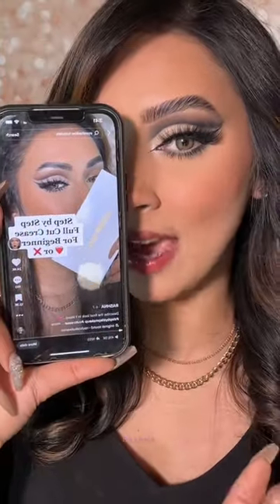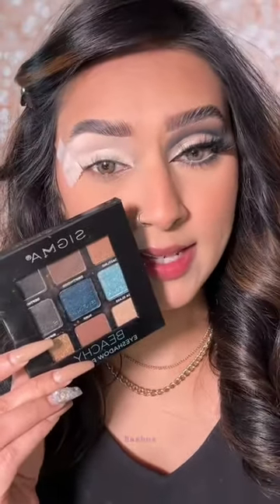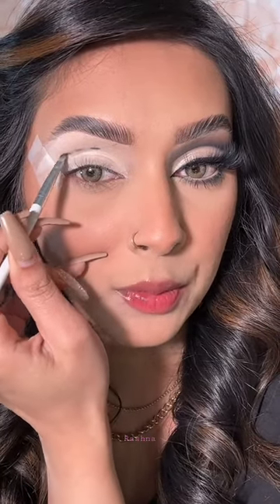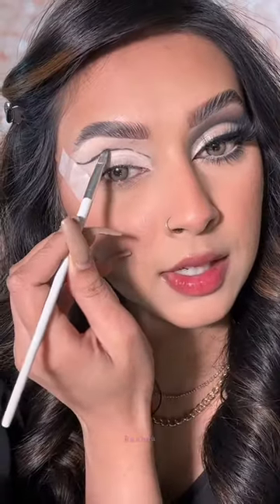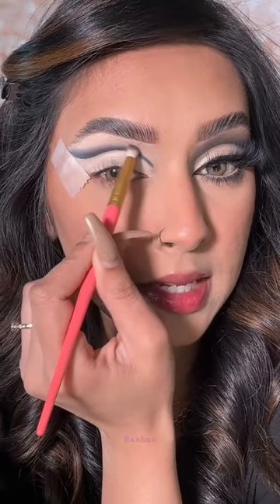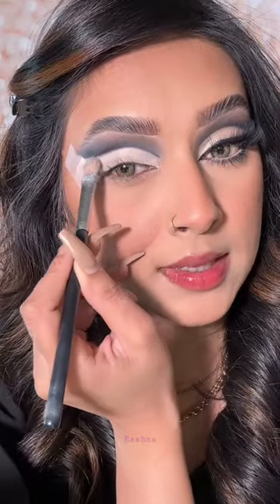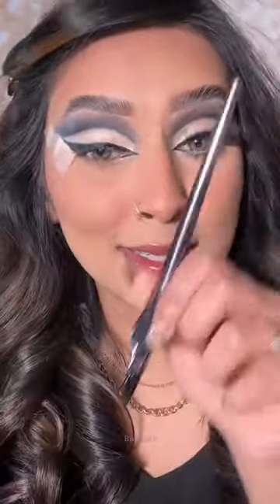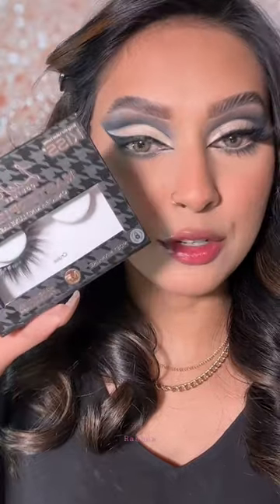Step by step Black Cut Crease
Welcome to our makeup video! In this tutorial, we will show you how to create a stunning makeup look that is perfect for any occasion. Whether you're getting ready for a night out with friends or simply want to elevate your everyday look, we've got you covered.

Our makeup artist will guide you through each step of the process, sharing their favorite products, tips, and techniques to help you achieve a flawless finish. From skincare to foundation, eyeshadow to lipstick, we will show you how to create a cohesive and beautiful look that enhances your natural features.
In addition to the makeup application, we'll also share some helpful tips on how to make your makeup last longer and look fresh throughout the day or night. We believe that makeup should be empowering and fun, and our goal is to help you feel confident and beautiful in your own skin.

Best Product